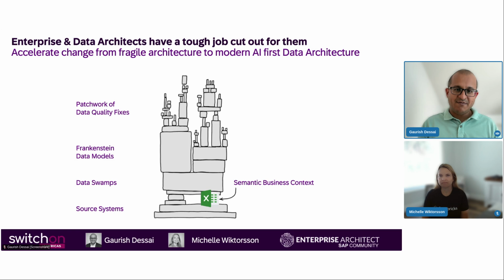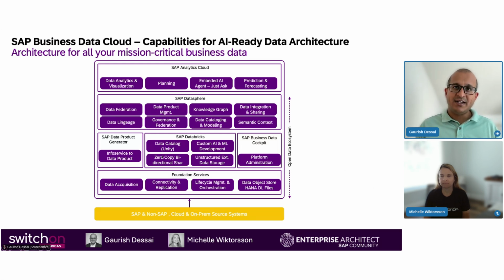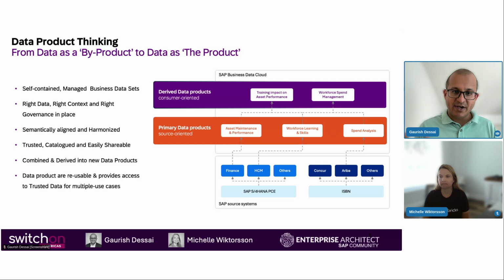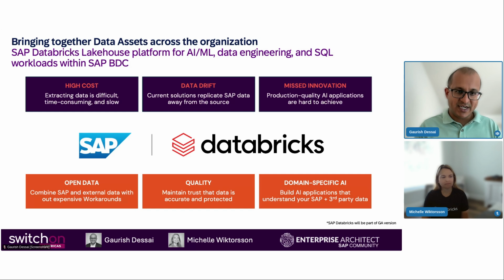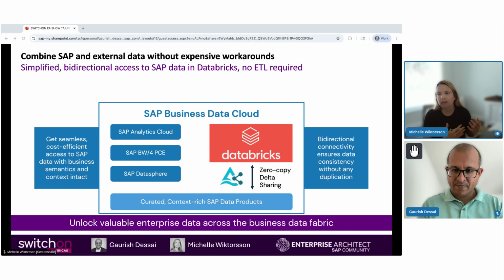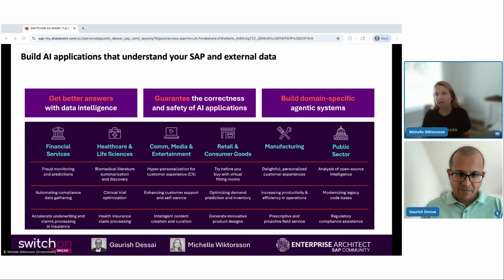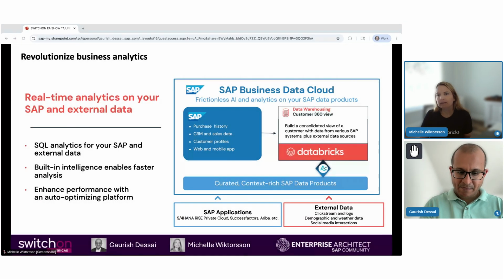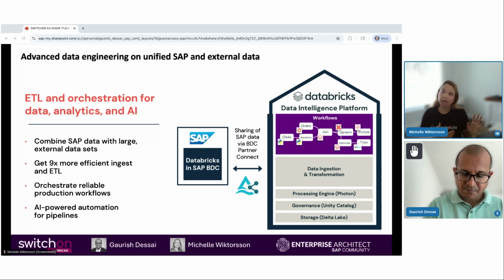An Architect’s Guide to SAP Business Data Cloud & SAP Databricks Solutions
🎙 Gaurish Dessai, Principal EA, SAP
🎙 Michelle Wiktorsson, Manager Field Engineering, Databricks

SofaSummits 🔴 Professionally Comfortable.

Whether it is to connect with new & potential customers, develop relationships with external business partners or improve internal performance within a company, our virtual summits are ideally suited.

🔔 For more videos from past events or to participate at one of our future events, please visit